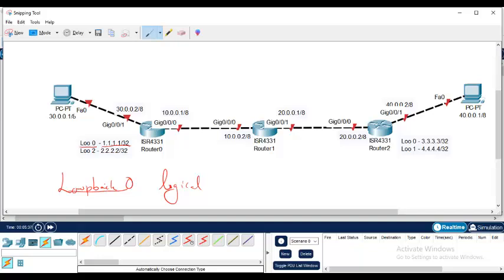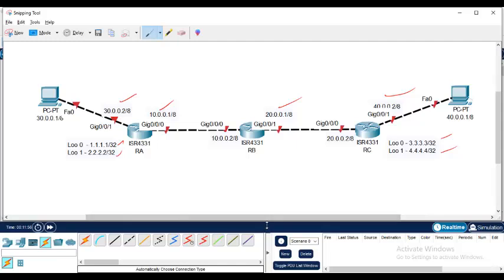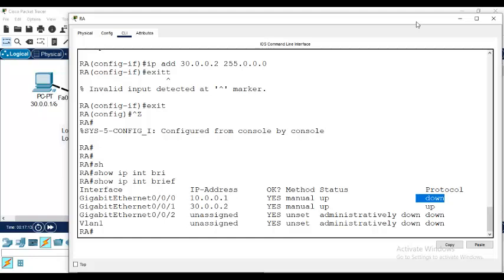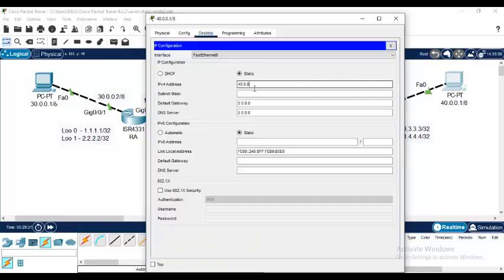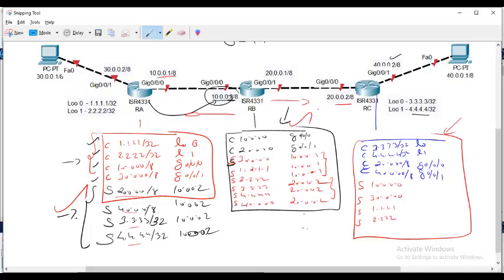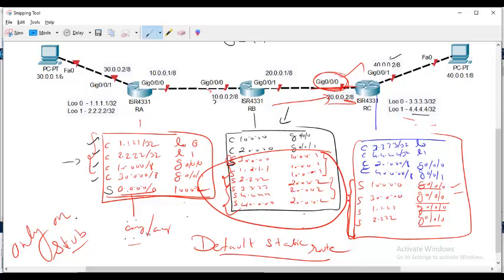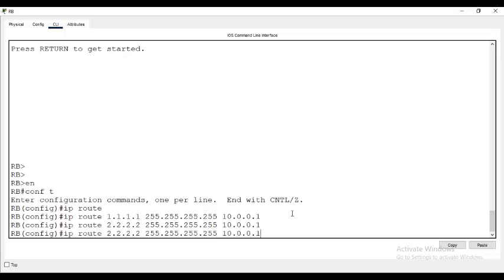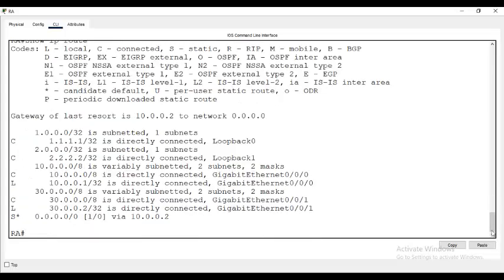RP CCNA Day 21 Lab 7 Static and default Route